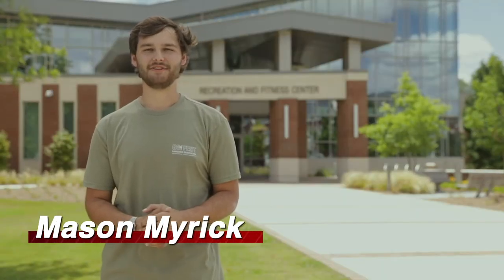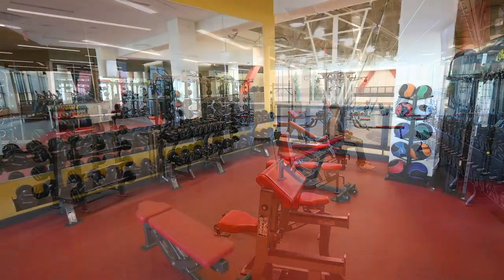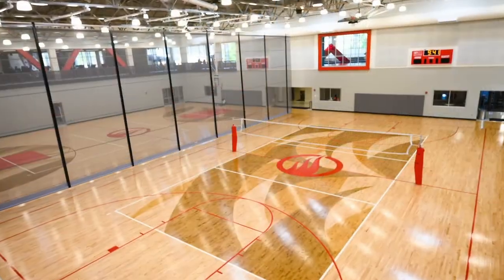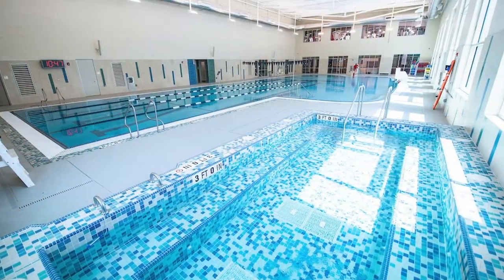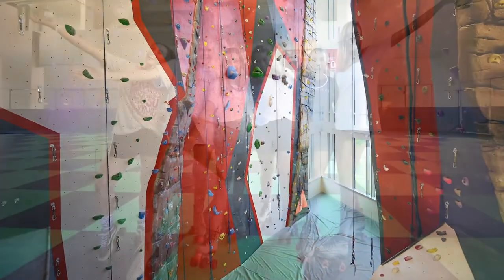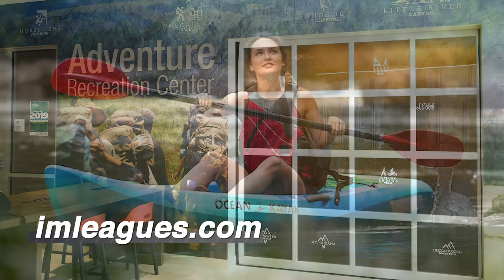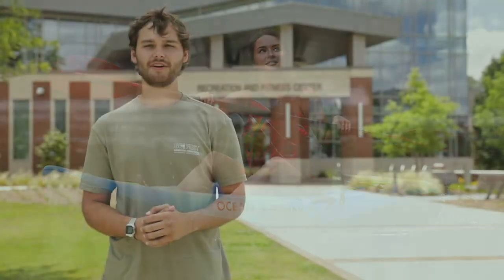Recreation and Fitness Center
The newest addition to Jacksonville State University: JSU’s Recreation and Fitness Center offers countless opportunities for student engagement, featuring a state-of-the-art weight room, cardio machines, a three-court basketball and volleyball area, an indoor and outdoor pool, a rock-climbing wall with a bouldering area, and more!

Jacksonville State University is an Equal Opportunity/Affirmative Action/Persons with Disabilities/Veterans Employer committed to creating inclusive educational and work environments devoid of prohibited discrimination and harassment. Women, racial and ethnic minorities, individuals with disabilities, covered veterans and all eligible applicants are strongly encouraged to apply.